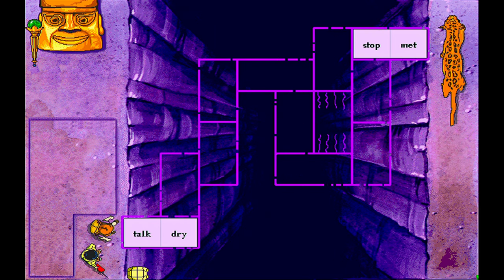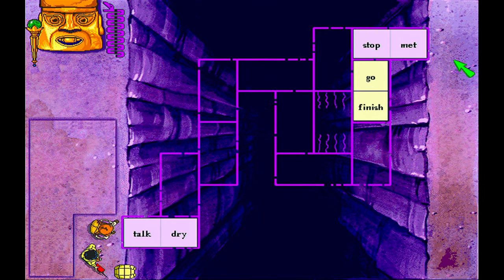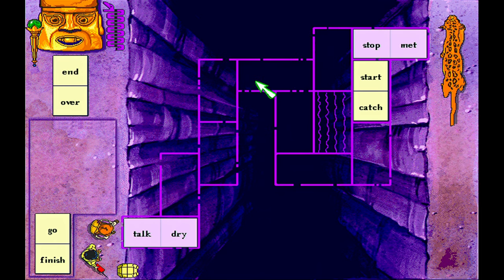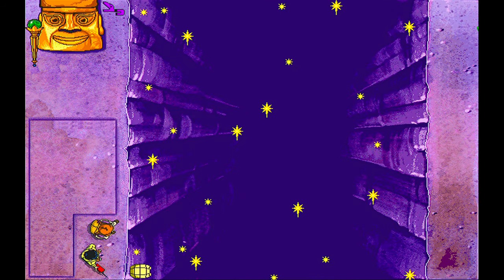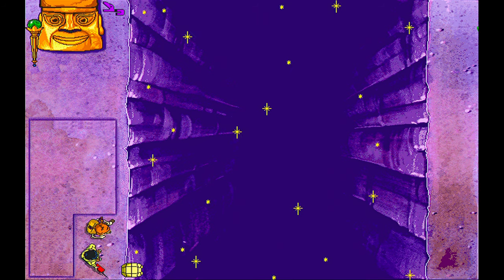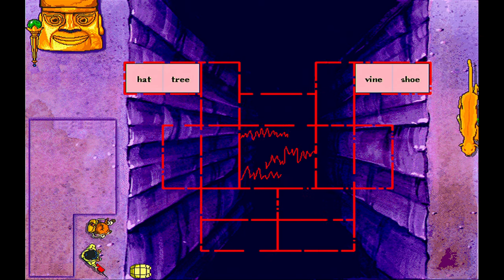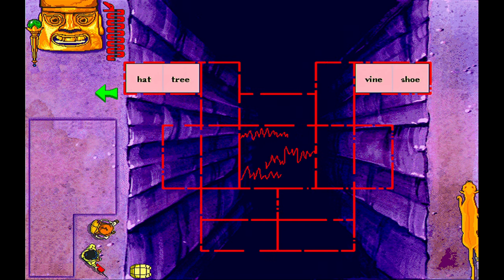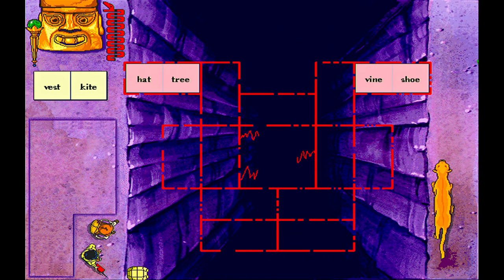Cluefinders 3rd Grade Adventures: Mystery of Mathra (1998) - Part 7 Ending (4K)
Cluefinders 3rd Grade Adventures: Mystery of Mathra Full Walkthrough
Last Part 7: The Lost City

The Clue Finders 3rd Grade Adventures: The Mystery of Mathra: A great city was built 1000 years ago in the Numerian rainforest until a monster named Mathra invaded it. After Mathra was captured, the Numerians abandoned their city and sealed the entrance and hid the two halves of the key in the far corners of the rainforest - one in the Monkey Kingdom and the latter in the Goo Lagoon. Recently animals have started to disappear in the rainforest once again, along with Joni's uncle, Dr. Pythagoras. Mr. Limburger flies the Clue Finders in his airplane and briefs them on the events going on. The Clue Finders set off to find the lost doctor, animals, and the keys to the Lost Numerian City. Evidence that they find, however, suggests that there is more to those disappearances than the 1000-year-old monster as well as a sinister plot behind it